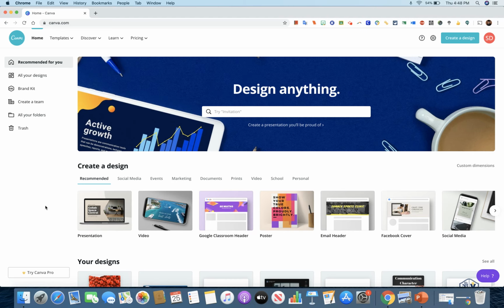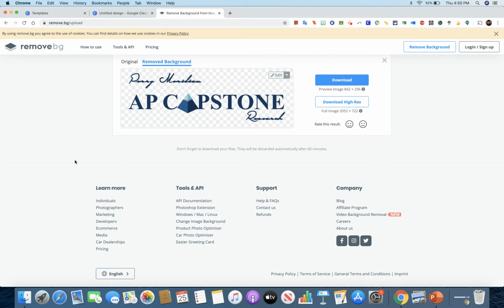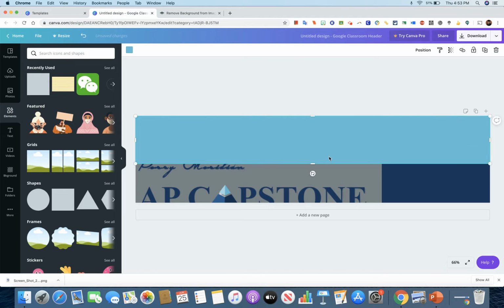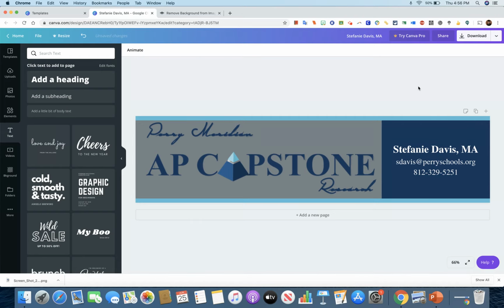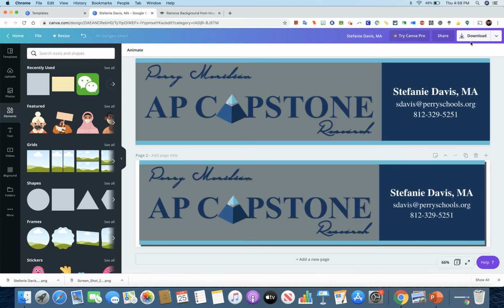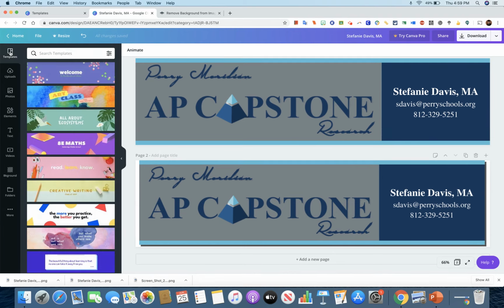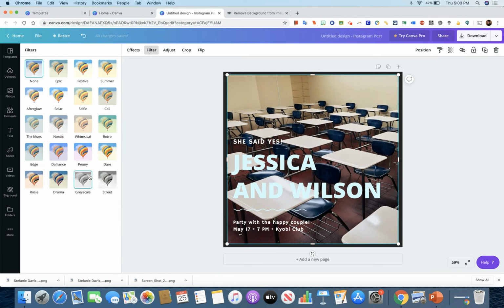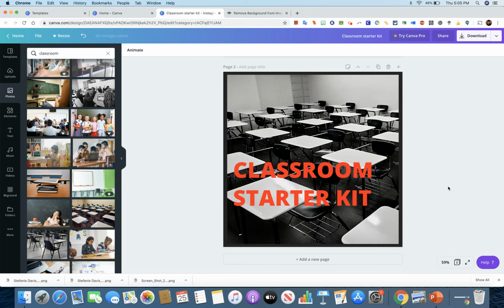Canva for Canvas